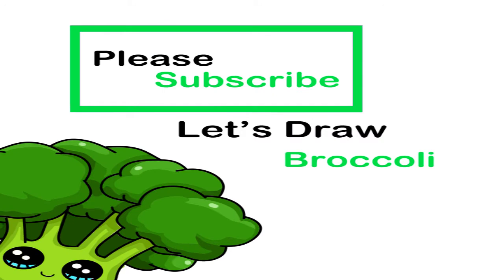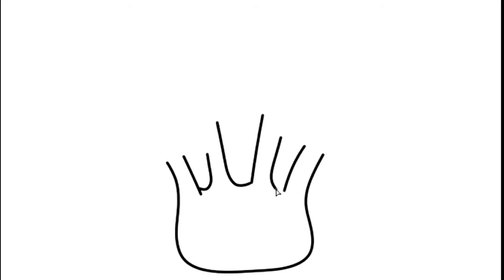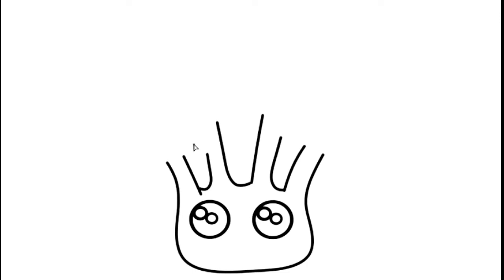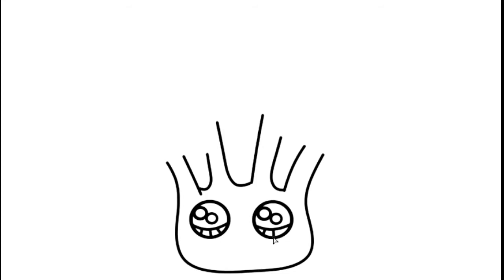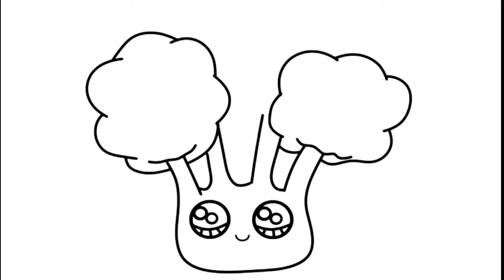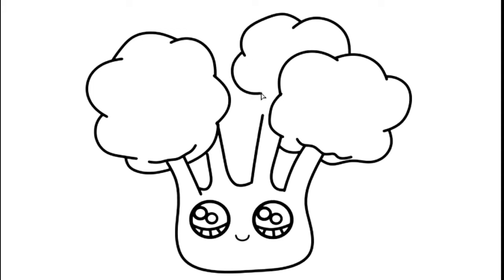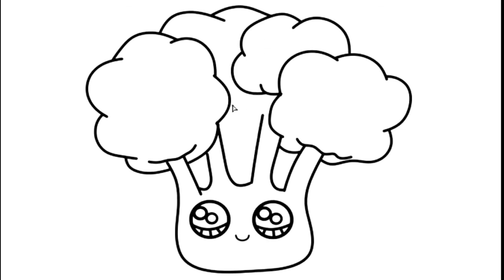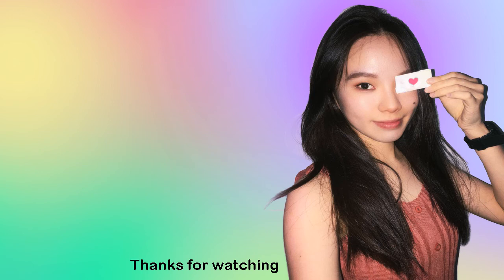How to draw a cute broccoli, cute things to draw for kids, girls and boys, step by step drawing easy